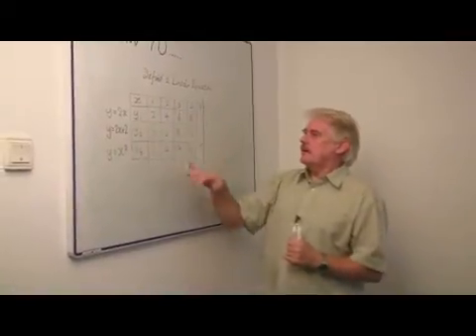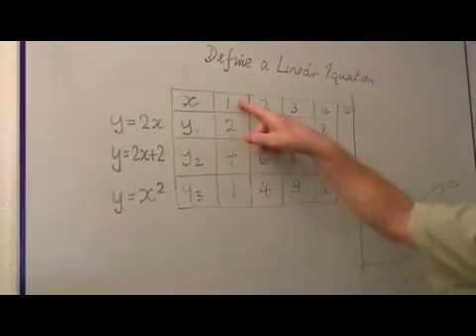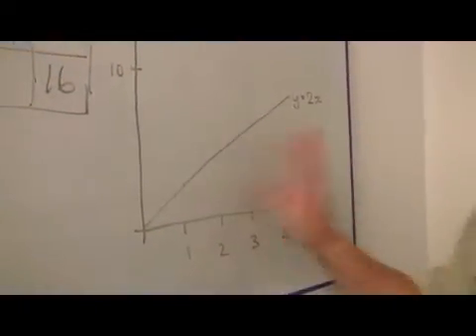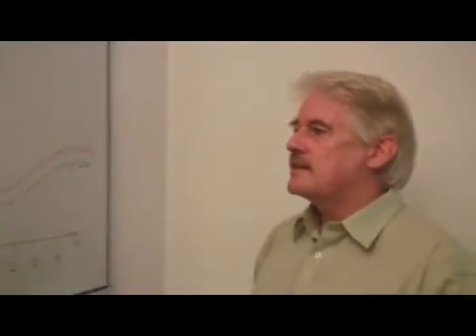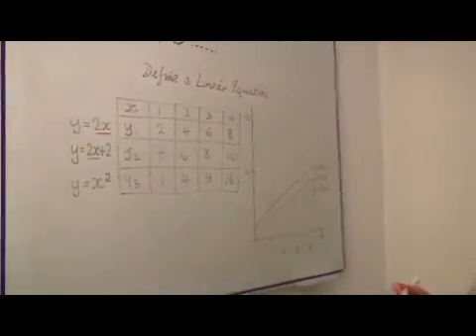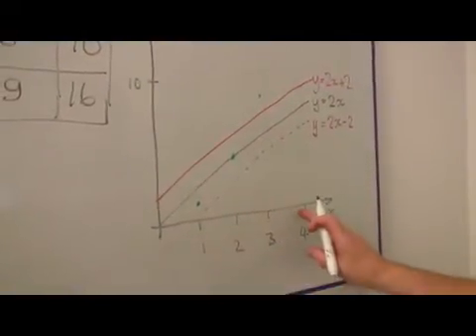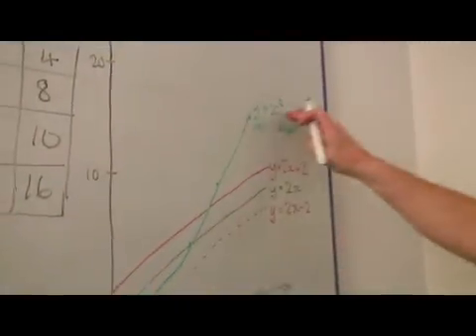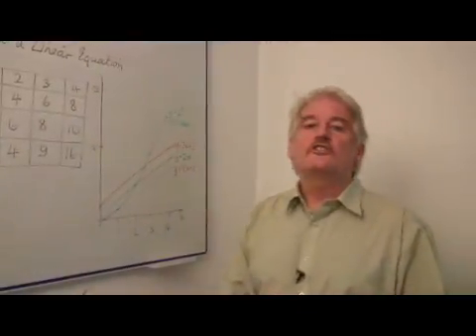How to Define a Linear Equation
How to Define a Linear Equation. Part of the series: Math Formulas & Calculations. When trying to define a linear equation, look for a graph with a straight line. Define a linear equation, such as Y = 2X, with tips from a math teacher in this free video on math lessons.